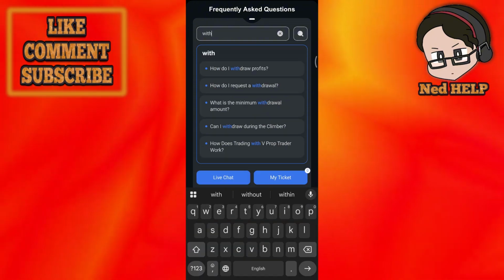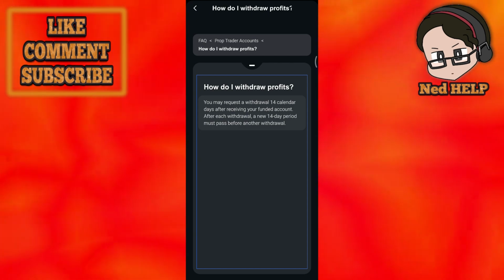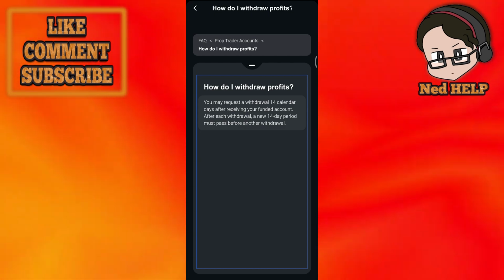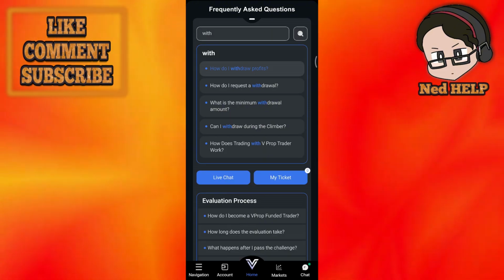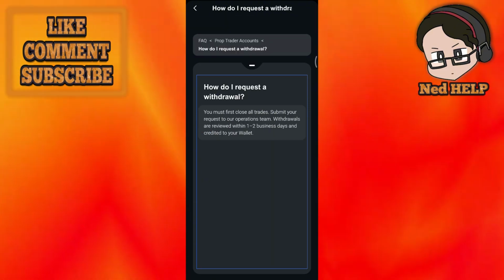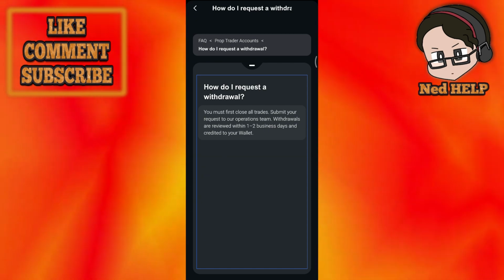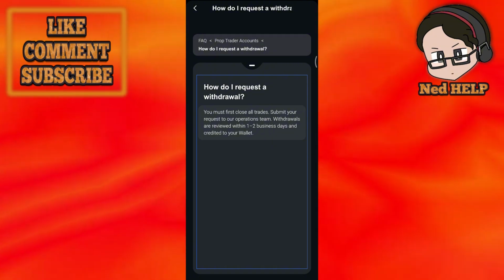How To Withdraw From V Prop Trader (2026)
In this video I show you how to withdraw from V Prop Trader (2026).